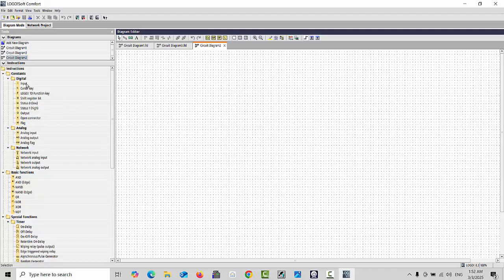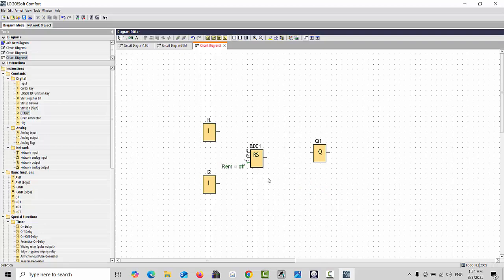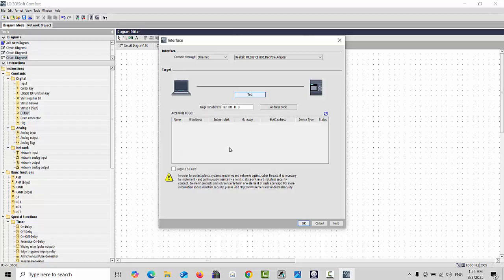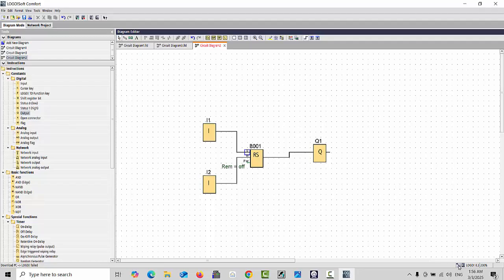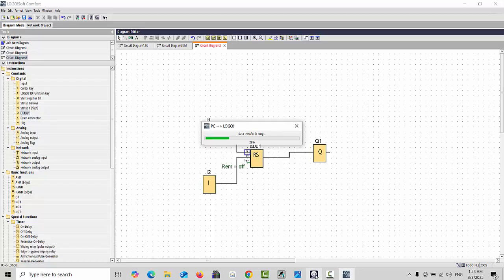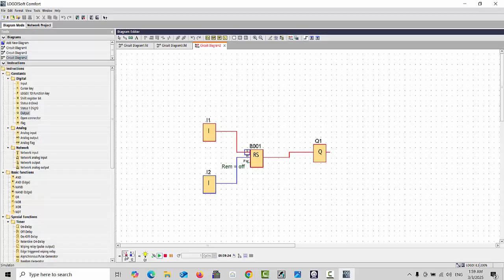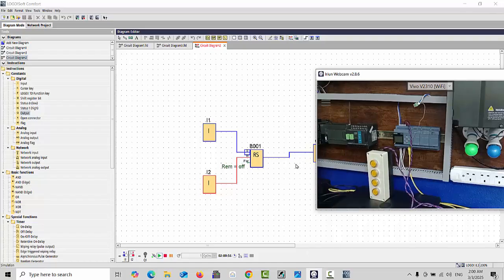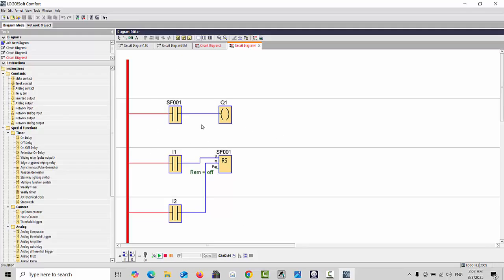Mastering SET/RESET Logic in Siemens LOGO! PLC | Step-by-Step Tutorial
Unlock the power of memory and latching functions in your automation projects! This comprehensive guide from Parveen Automations provides a step-by-step tutorial on using the SET and RESET commands in the Siemens LOGO! PLC.

Whether you are an engineering student, a technician on the factory floor, or an automation enthusiast, this video will clarify how to create stable, latched circuits. We cover the fundamental principles of SET/RESET logic, demonstrate its application within the LOGO! Soft Comfort software, and show a practical example to solidify your understanding. Elevate your PLC programming skills and learn a core concept used throughout the industrial automation world.

This video is for educational and informational purposes only. The logic and programming demonstrated are performed in a controlled, simulated environment. Applying this or any automation logic to live industrial machinery must be done by qualified professionals who have conducted a thorough risk assessment and adhere to all local and international safety standards. Incorrect implementation can lead to unexpected machine operation and potential hazards.